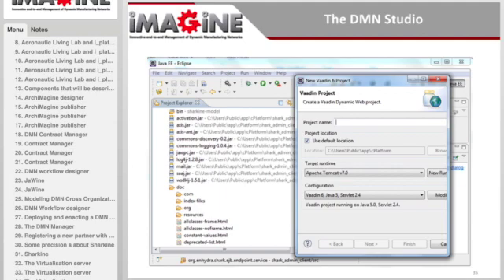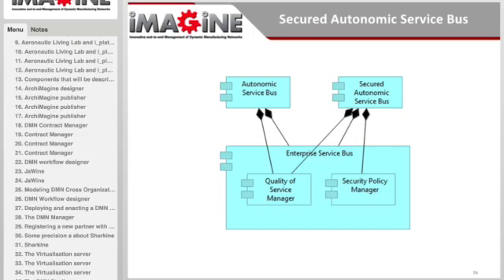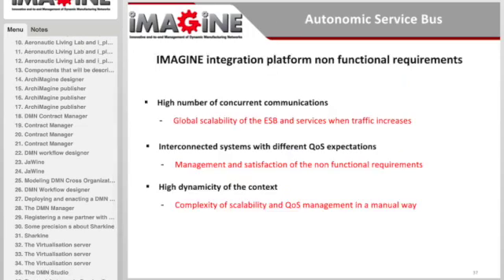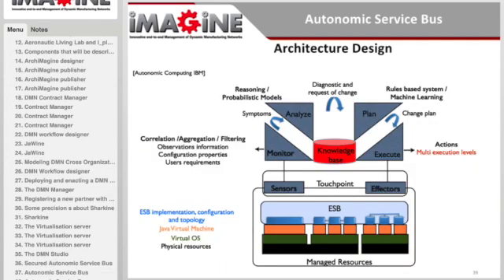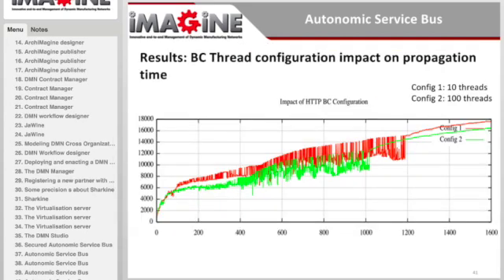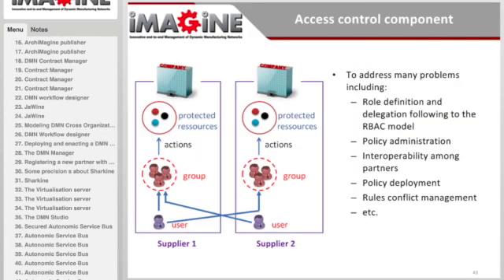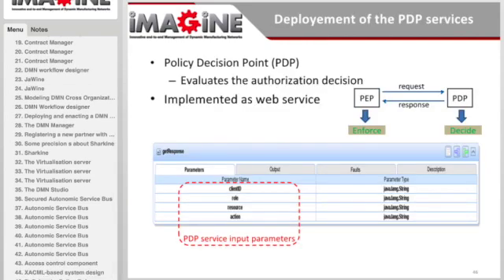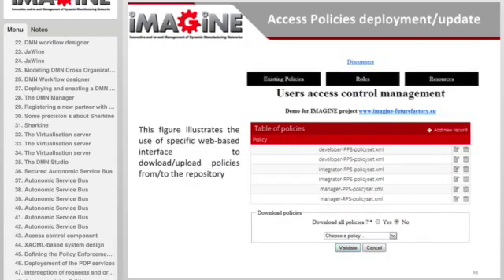Imagine Platform in the Aeronautic Domain Part 4